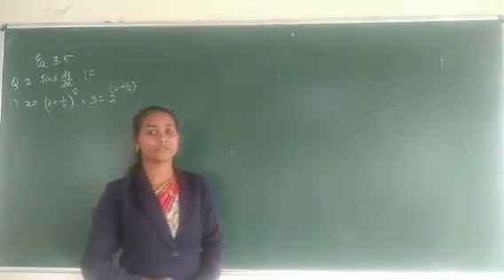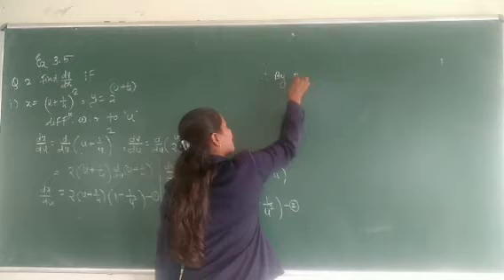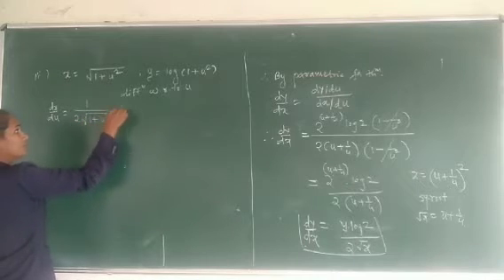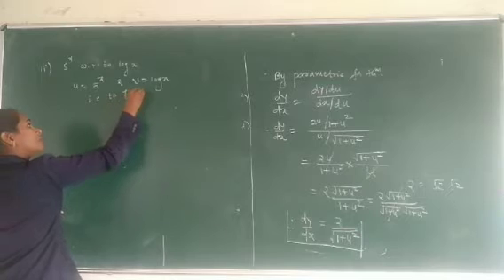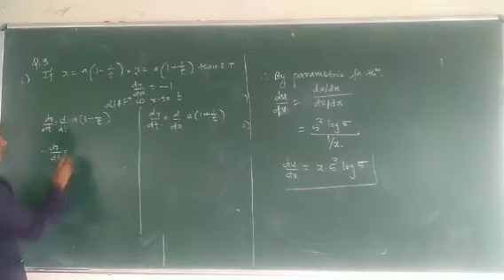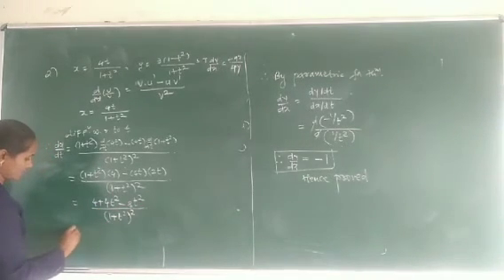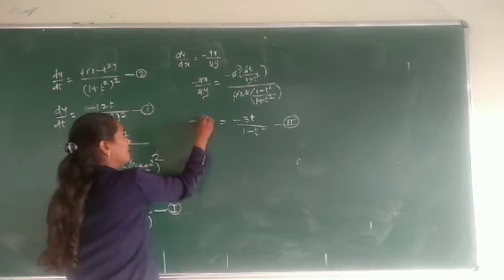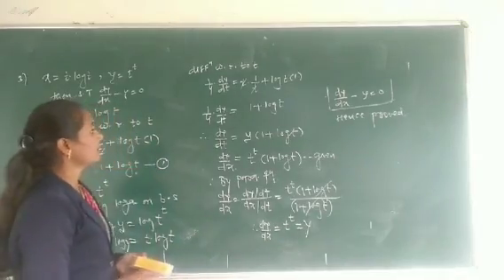XII mathematics Differentiation part l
Derivatives of parametric functions exercise 3.5 Q.2 3